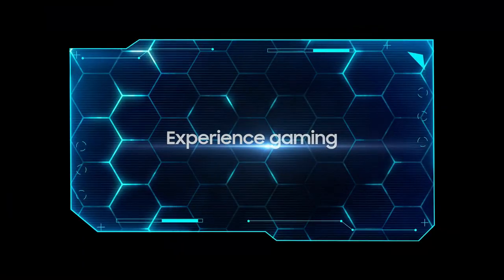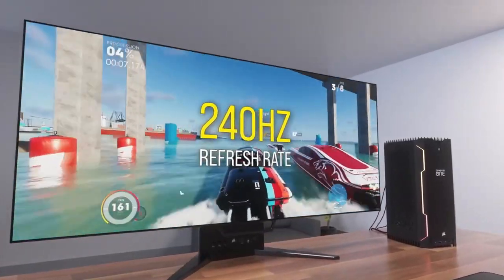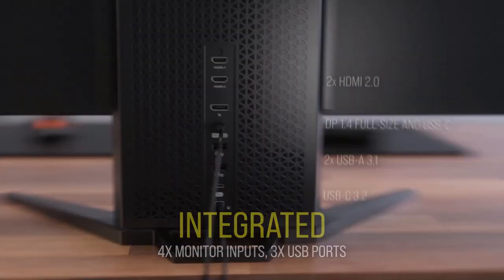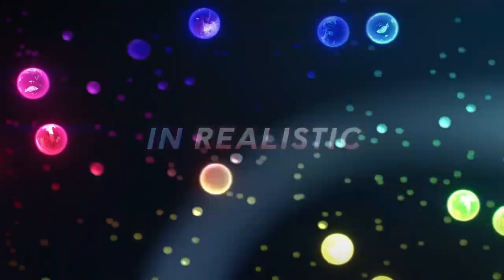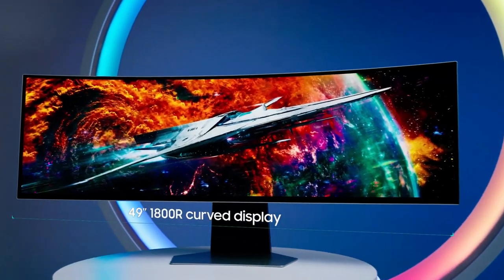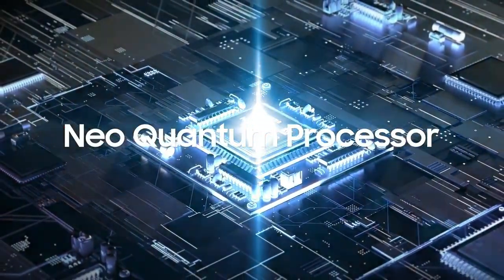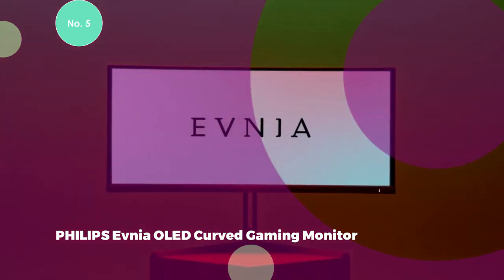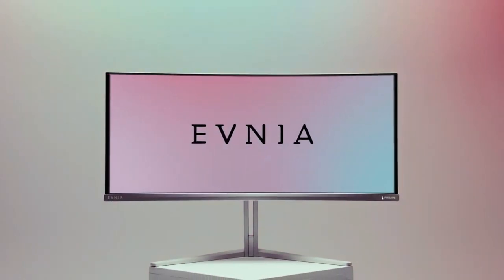The 5 Best Curved Gaming Monitors 2024 [don’t buy one before watching this]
In today's video, we reviewed the 5 Best Curved Gaming Monitors in 2024

If you're Looking for the 5 Best Curved Gaming Monitors in 2024 but don't know where to start, let’s make life easier and help you get your hands on some of the future of Curved   Gaming Monitors in 2024 on the market. It is Tiring to Sift through the tons of options but with this video, we will reveal the best Curved Gaming Monitors Of 2024 that are ideal for different reasons.

► Links & Timestamps to the 5 Best Curved Gaming Monitors for 2024:

00:00 ► Introduction
00:54 ► 1 - Corsair XENEON Flex 45WQHD240 Monitor
03:01 ► 2 - Alienware AW3423DW Curved Gaming Monitor
04:44 ► 3 - Samsung Odyssey G9
06:34 ► 4 - Samsung 34-Inch Odyssey G85SB QD- Monitor
08:30 ► 5 - PHILIPS Evnia Curved Gaming Monitor

Hope you enjoyed my top 5 Curved Gaming Monitors In 2024 video.